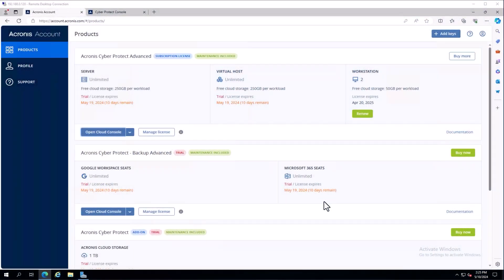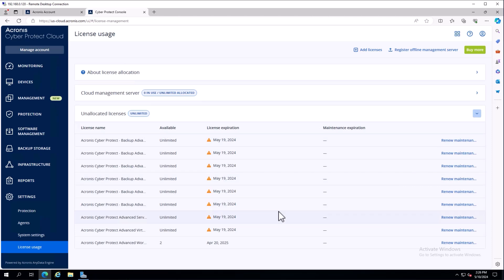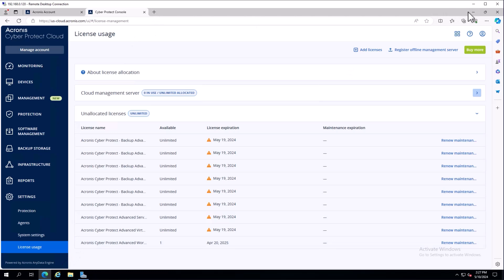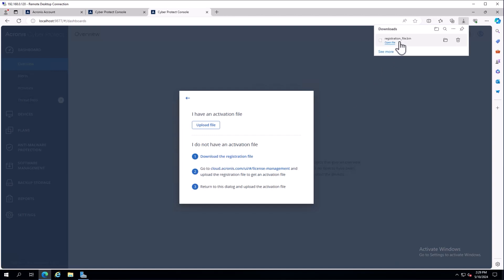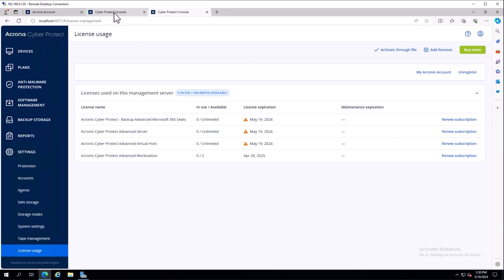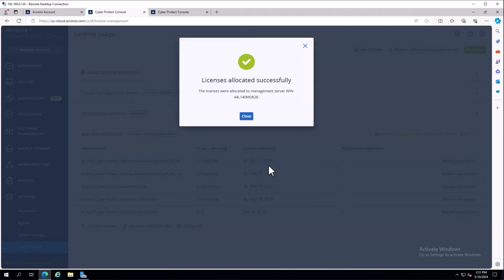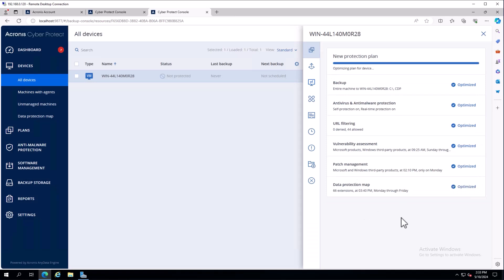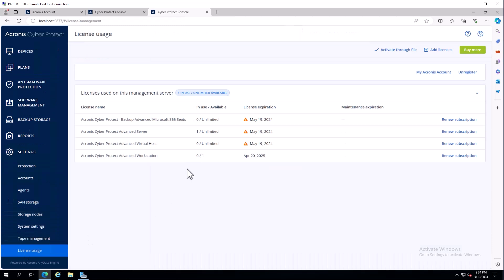Acronis Cyber Protect Product Demo: License Management and Activation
This demo covers license management and activation in Acronis Cyber Protect.